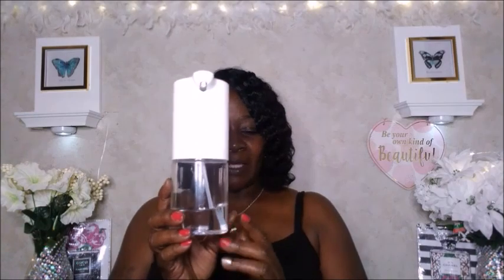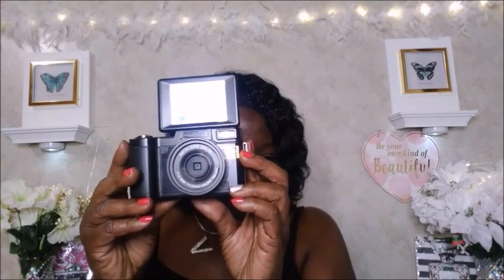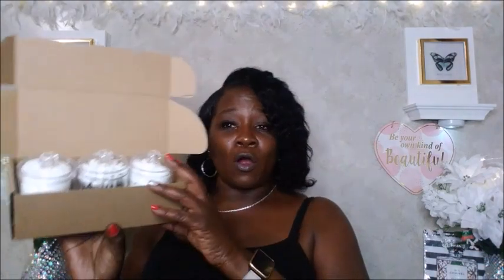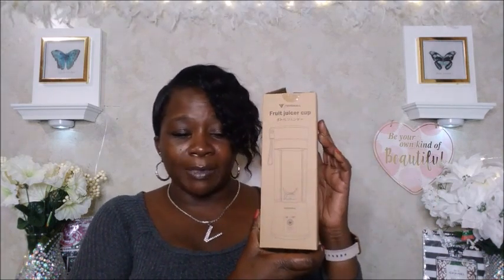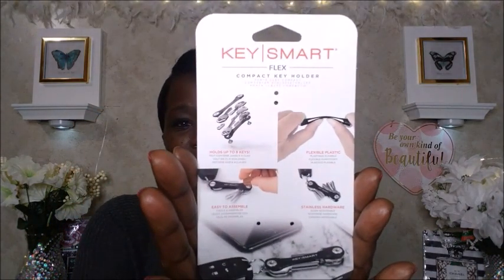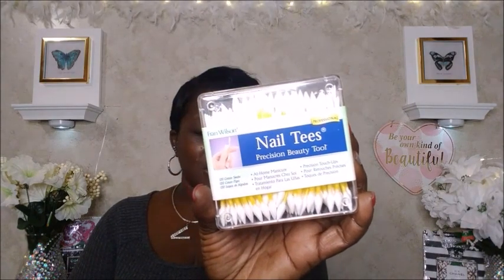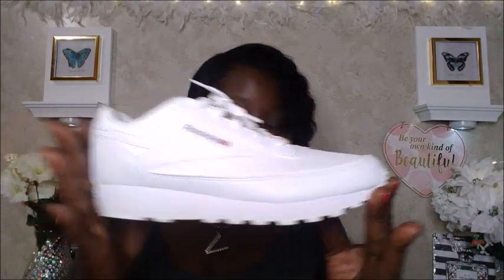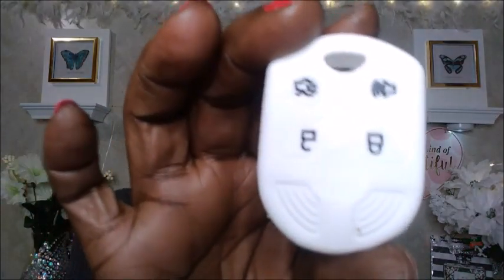HUGH AMAZON HAUL. AWESOME AMAZON FINDS. AMAZON ITEMS YOU MIGHT NEED YOUR LIFE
VIDEO IS LOW FOR THE FIRST 16 MIN